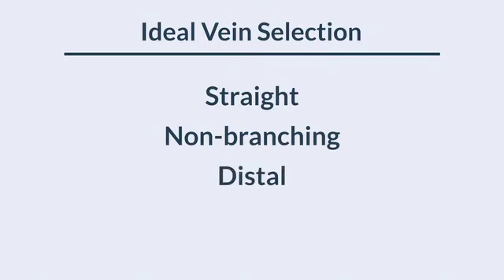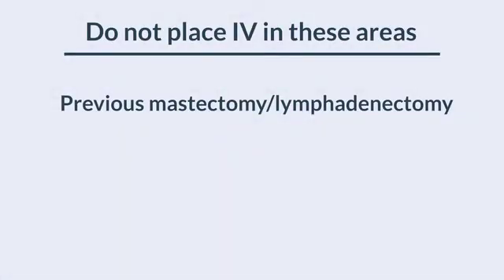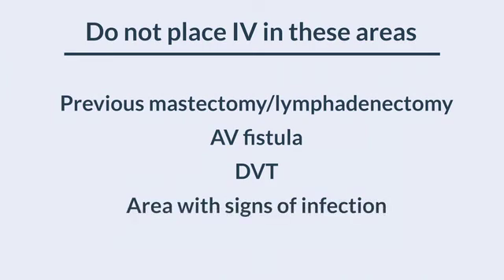01.03 Selecting THE vein